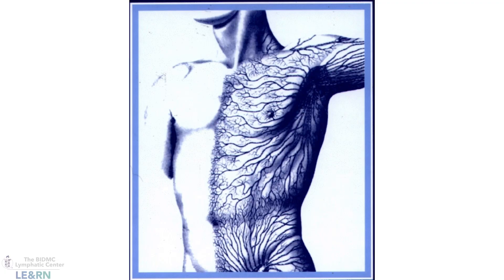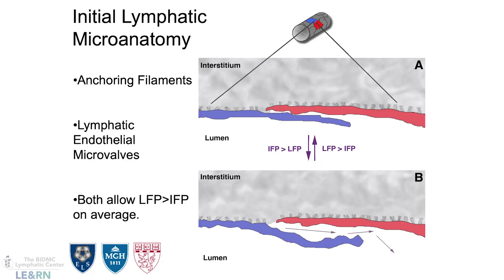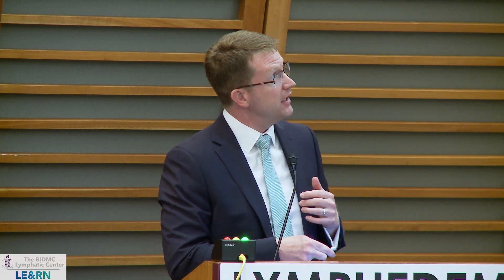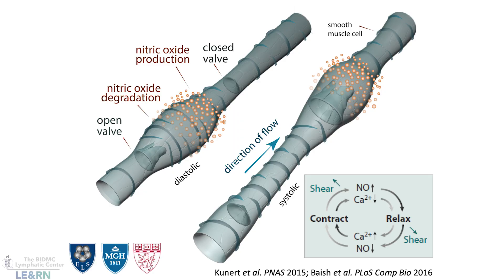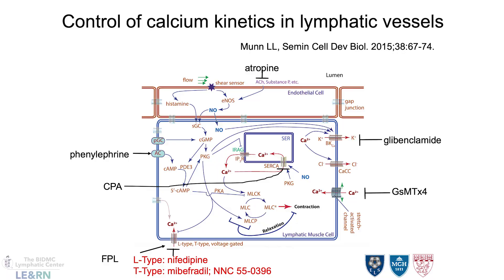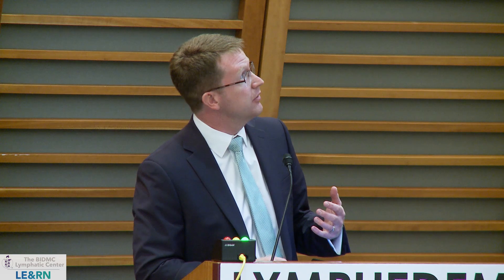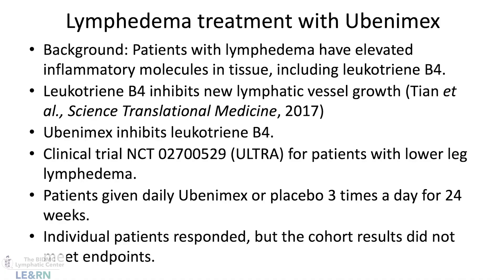How Does the Lymphatic System Work? - Tim Padera, PhD - Patient Symposium 2019